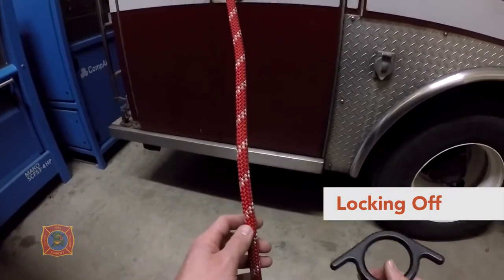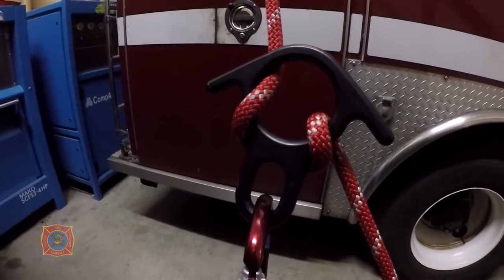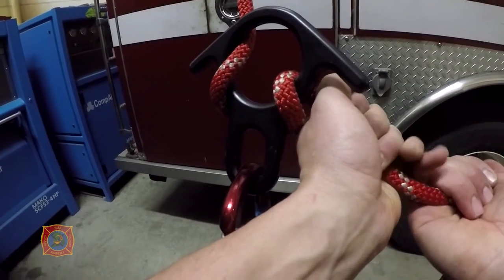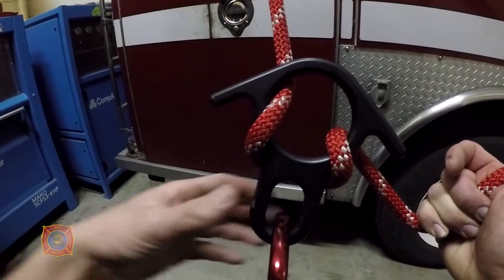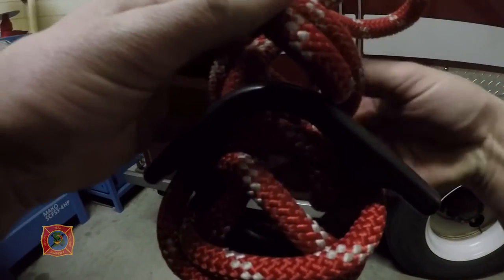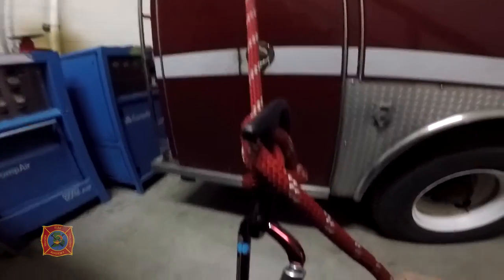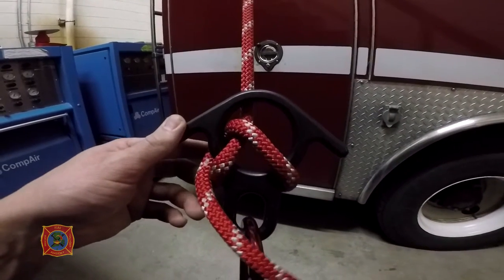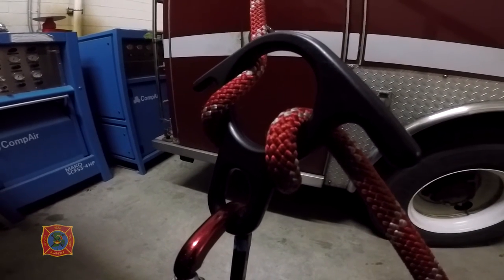RIFIA - 8 Plate Operations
Rhode Island fire instructor visual aid. Threading, locking and unlocking of the 8 plate.